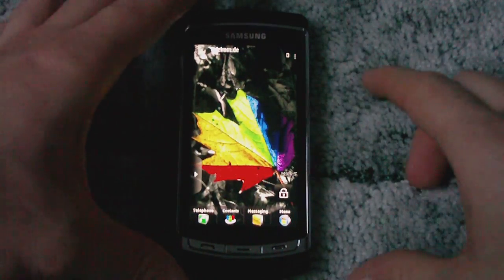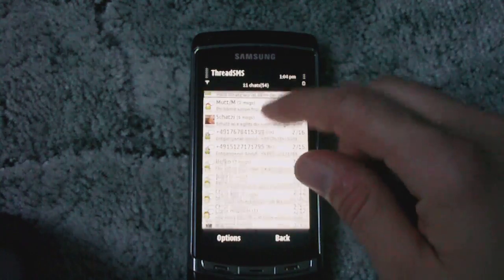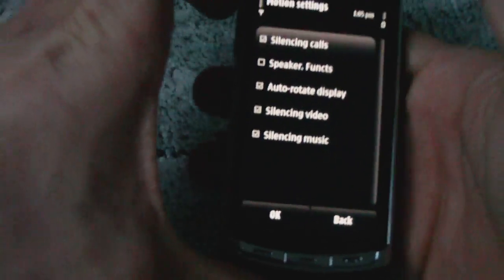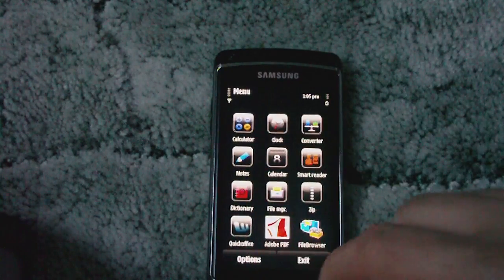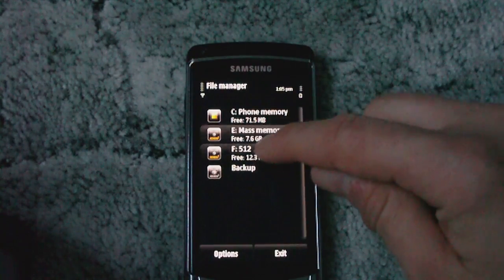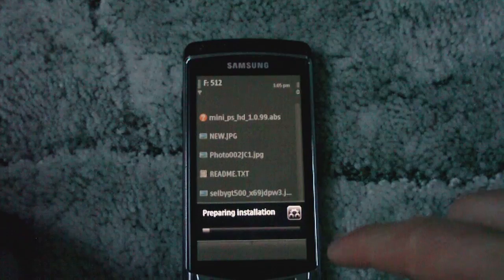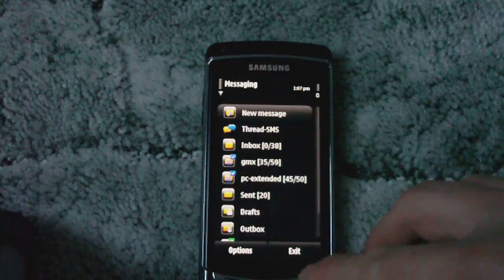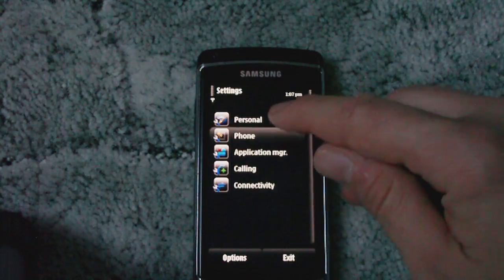HX-V5-Turbo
Final and last version of HX-V5, and discrition of using the Firmware.